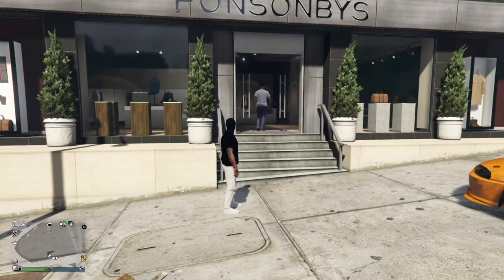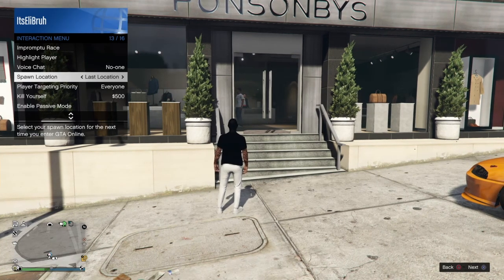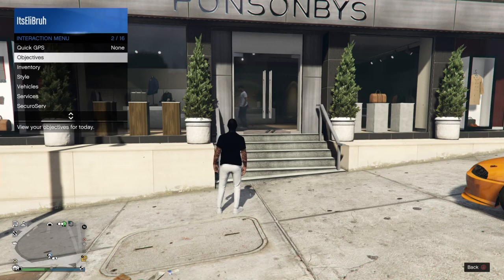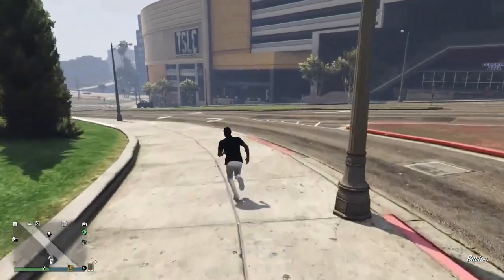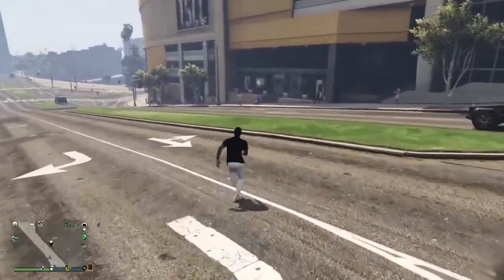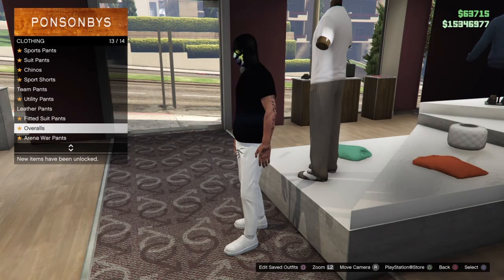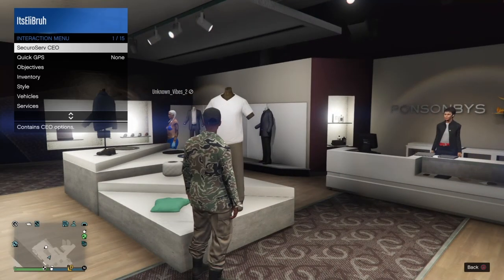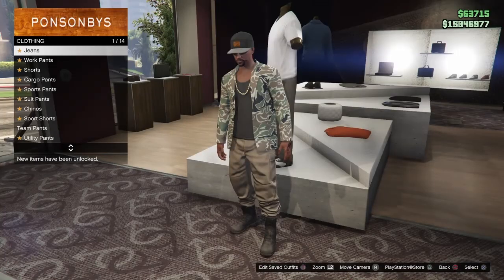How To Get The Tan Joggers *EASIEST METHOD* For Beginners In GTA 5 Online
This Is a *LEGIT METHOD* For This Glitch